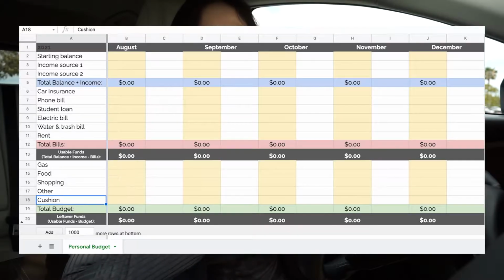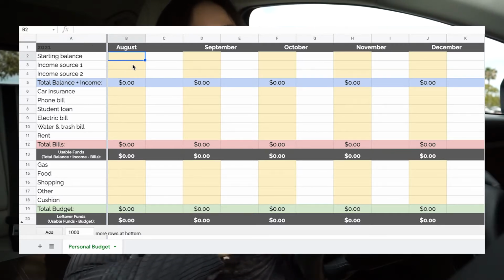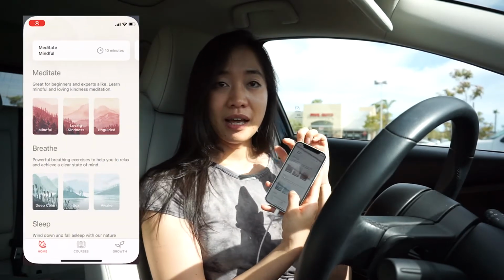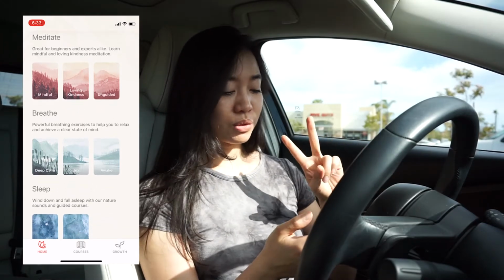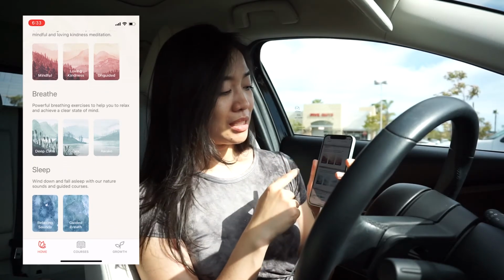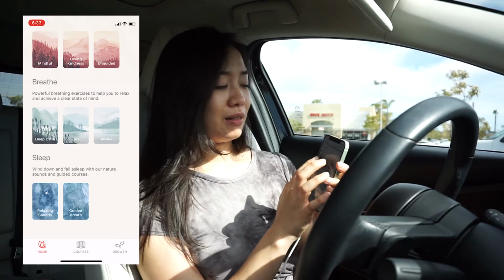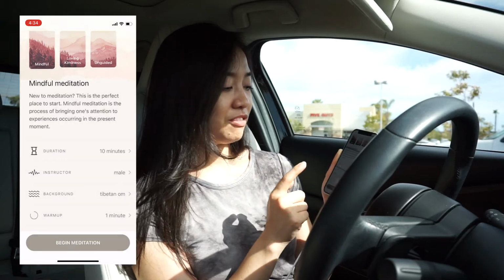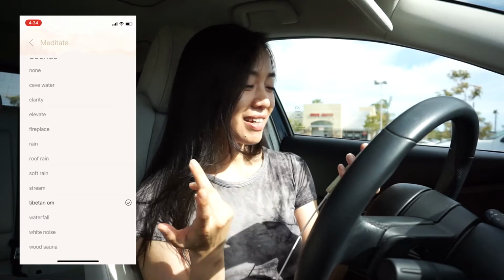MONEY, MIND, BEAUTY + BRAINS | my fave tips + tricks!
welcome to your weekly watering of great tools, media, and habits!

00:00 intro
00:21 MONEY - intro to budgeting
01:27 how to fill out the personal budget template
02:54 final thoughts on budgeting
06:40 MIND - meditation
08:02 how to use the oak meditation app
09:49 BEAUTY - dr. dray's youtube channel
11:16 BRAINS - 2 month goals + 2 week experiments

money
💰 personal budget template (feel free to download or request access!)

mind
💭 oak meditation app

brains
🧠 2 month goals + 2 week experiments (feel free to download or request access!)